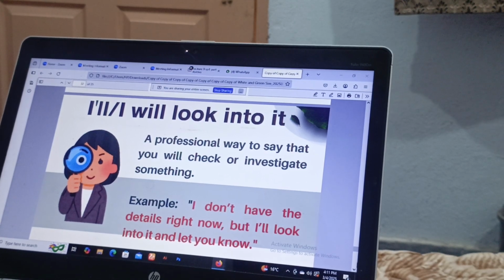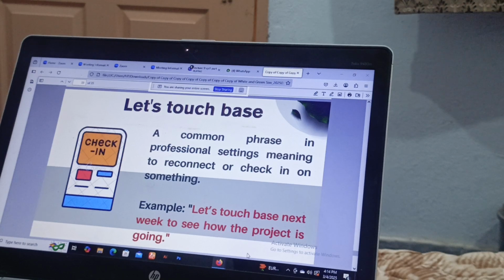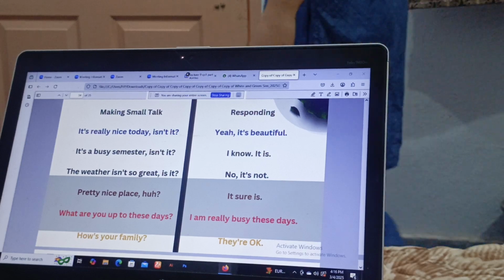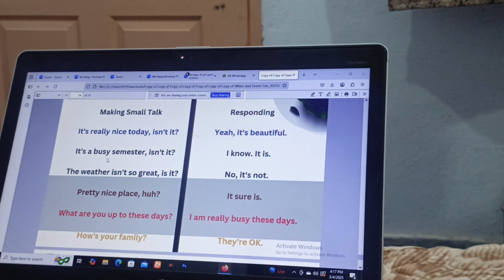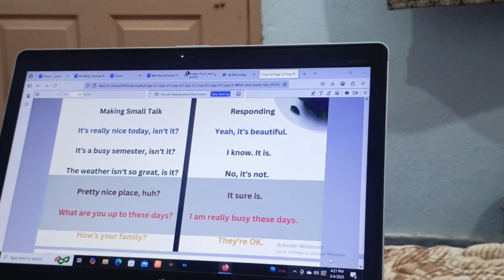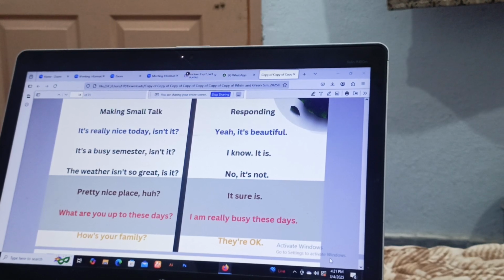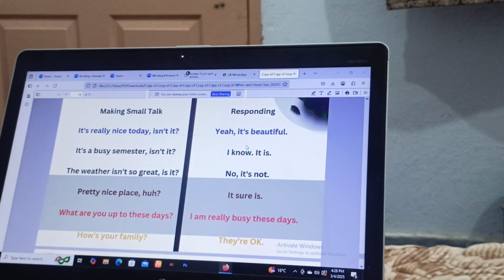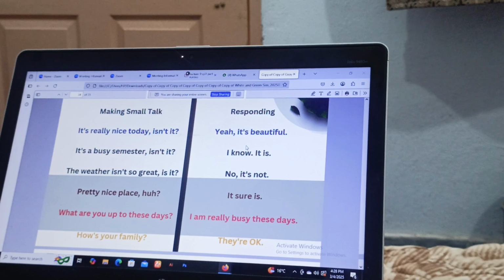Lingua Pro (Lecture 9 Learn New phrases and Language Boosters )